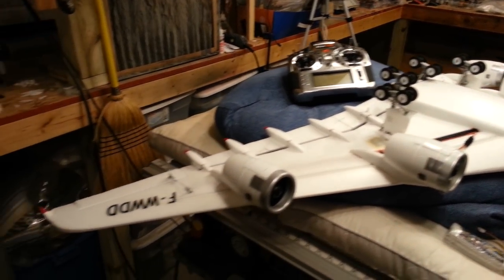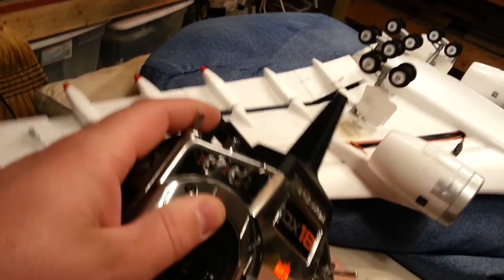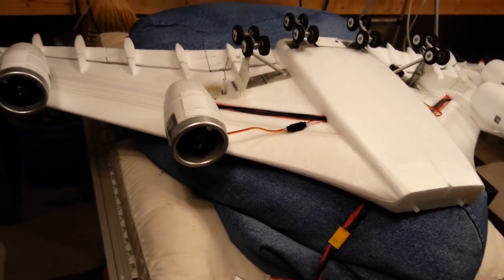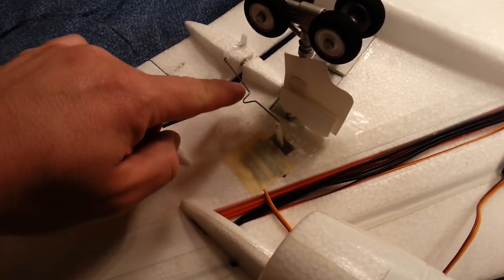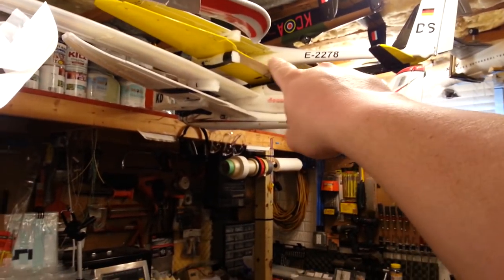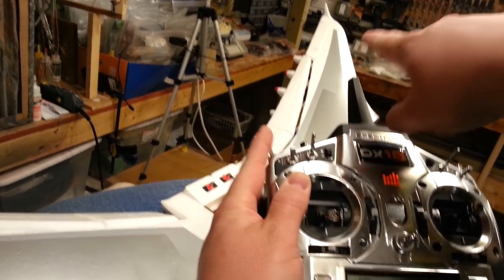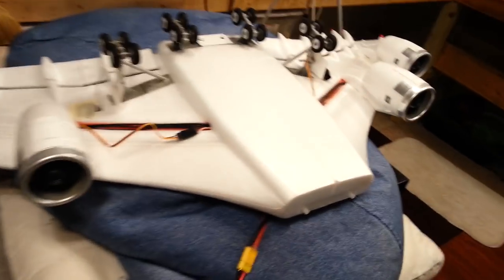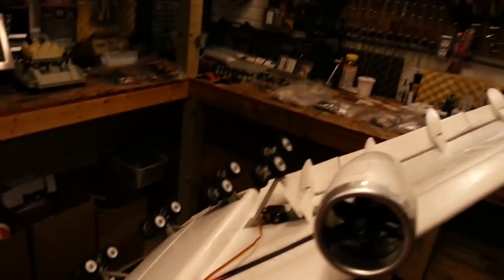Tian Sheng - Airbus A380 - Flaps Part 7 - Servos & Linkages 1/3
Airliners are their whole own world. Suppliers and stock are constantly changing. For the most current information, please visit...